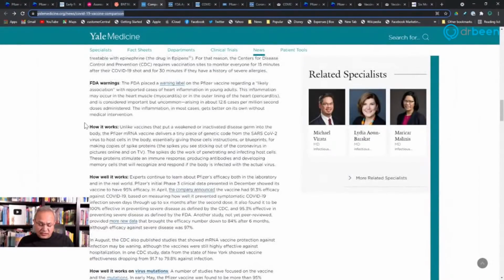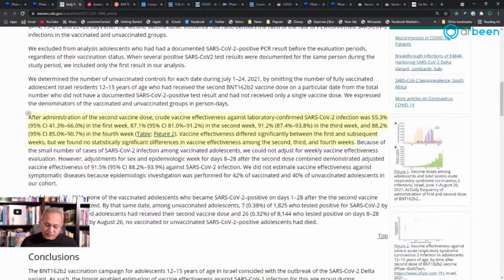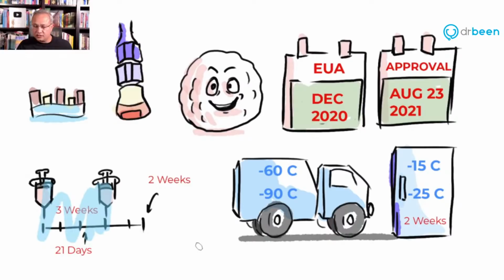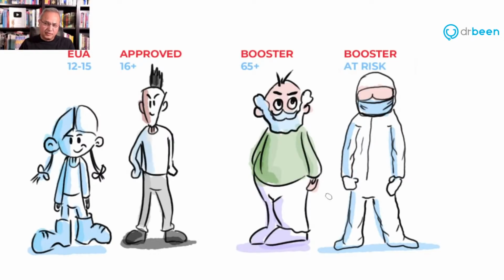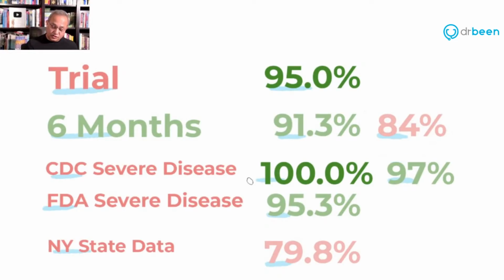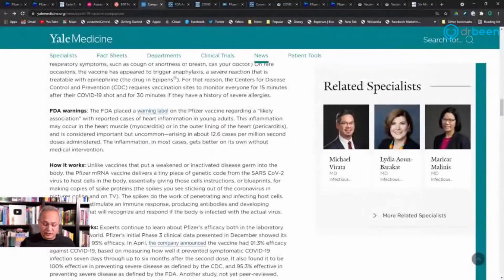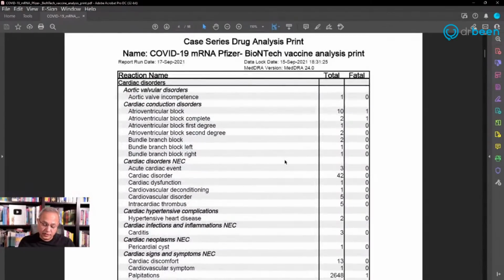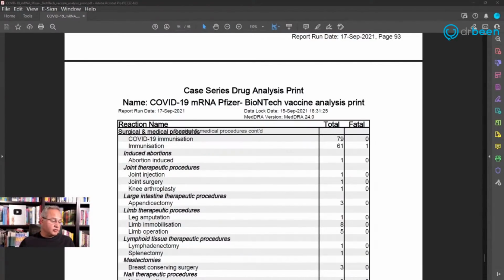Vaccine Updates - Pfizer-BioNTech (Properties, Efficacy, Side-Effects) 9/29/2021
Let's look at the latest information available about Pfizer-BioNTech COVID vaccine.